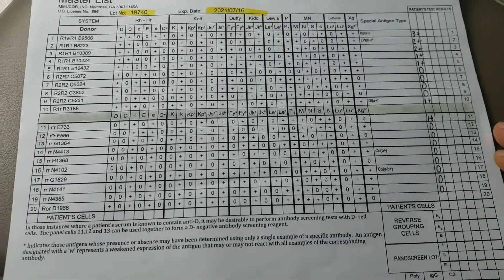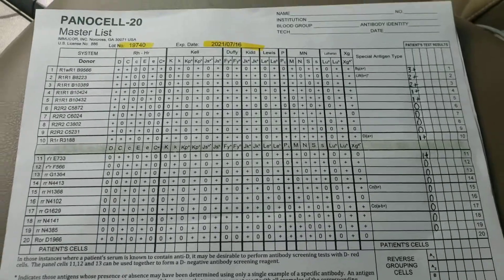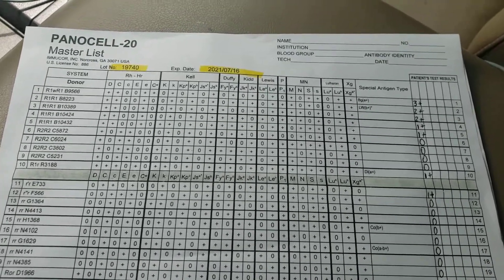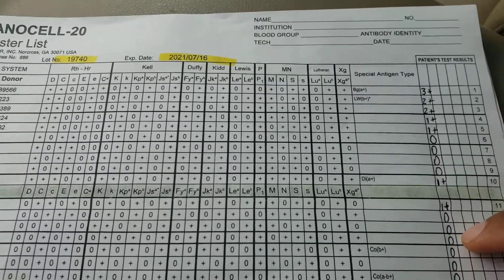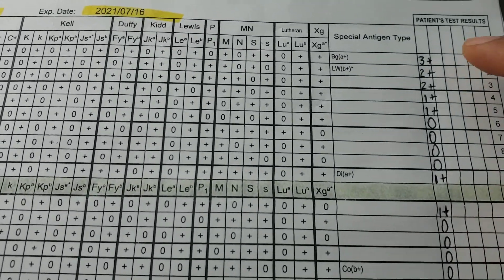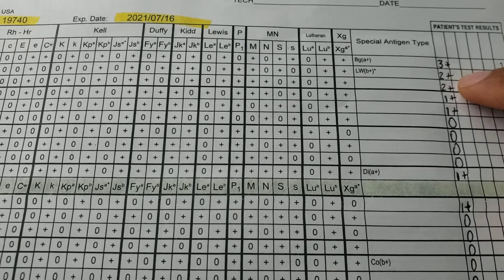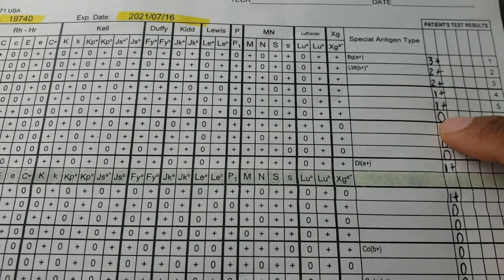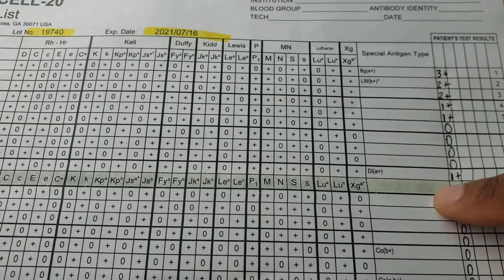Blood Bank Question (ASCP EXAM) How To Answer Panel Questions At The ASCP Board Exam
How To Pass You Board Certification ASCP Exam
American Society For Clinical Pathology

How To Become A Clinical Laboratory Scientist

Process of Becoming a Clinical laboratory scientist
pathway to become a Clinical laboratory scientist
NAACLS= National Accrediting Agency For Clinical laboratory

According to Verywellhealth. com "A medical technologist is a highly skilled health professional who tests and analyzes blood, other body fluids, and tissue samples. Medical technologists are responsible for operating and maintaining the equipment used to analyze specimens and ensuring that tests are completed in a correct and timely manner".

"A medical laboratory scientist (MLS), also known as a medical technologist or clinical laboratory scientist, works to analyze a variety of biological specimens. They are responsible for performing scientific testing on samples and reporting results to physicians.

Medical laboratory scientists perform complex tests on patient samples using sophisticated equipment like microscopes. The data they find plays an important role in identifying and treating cancer, heart disease, diabetes, and other medical conditions. It is estimated 60 to 70 percent of all decisions regarding a patient's diagnosis, treatment, hospital admission, and discharge are based on the results of the tests medical laboratory scientists perform".

About Me: I'm Marc Lafaille and I'm a Laboratory Technologist/Medical Laboratory Scientist/Clinical Laboratory Scientist Living in New York City.